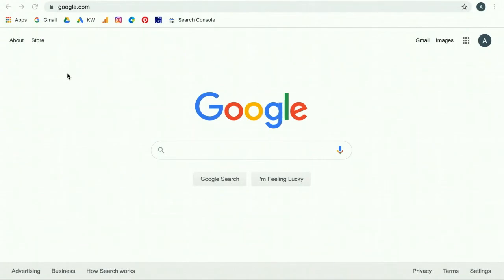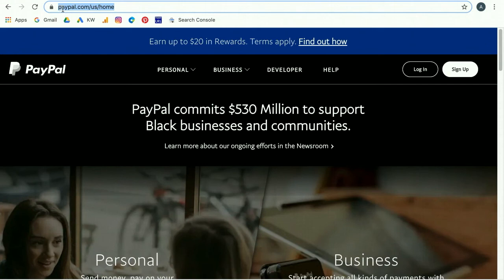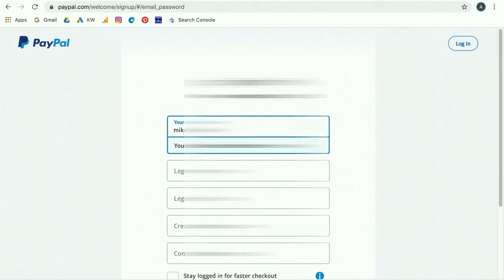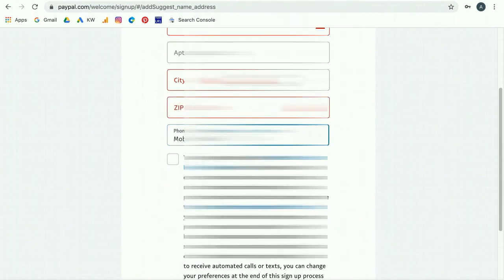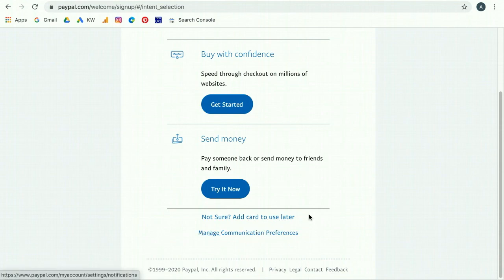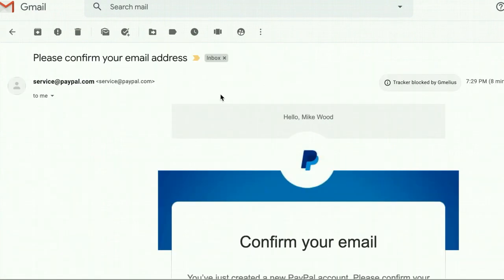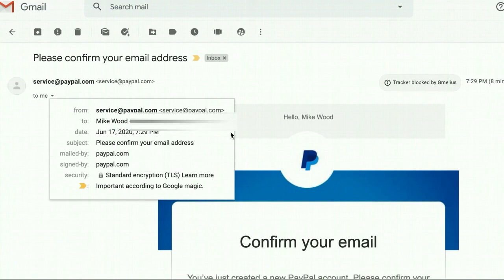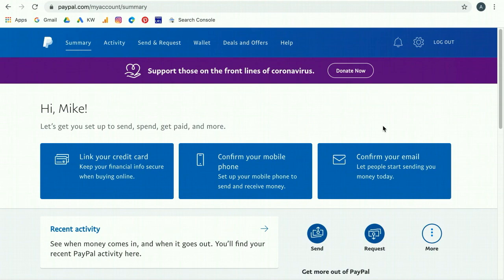Setting Up A PayPal Account